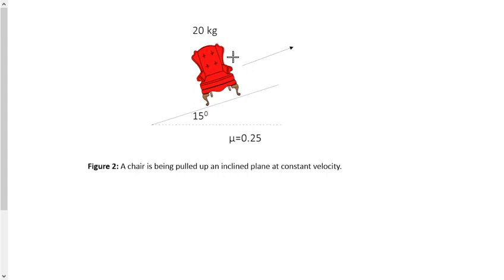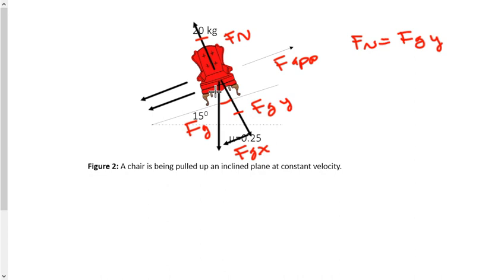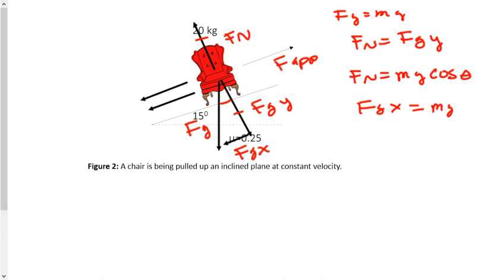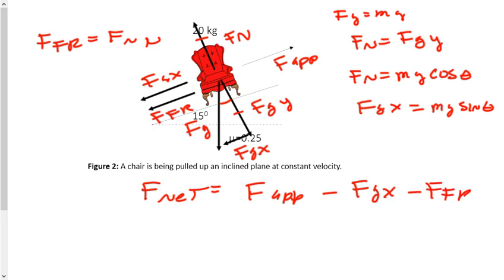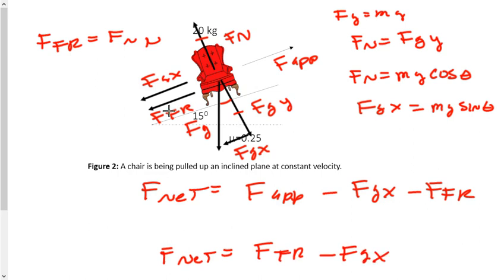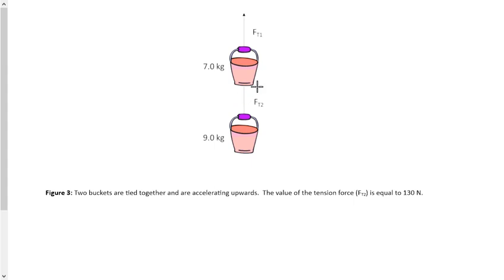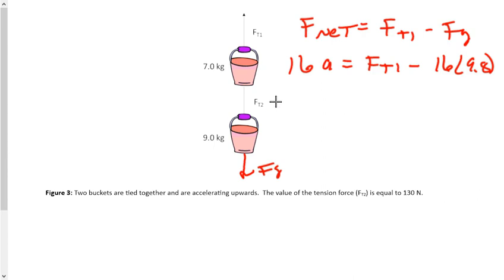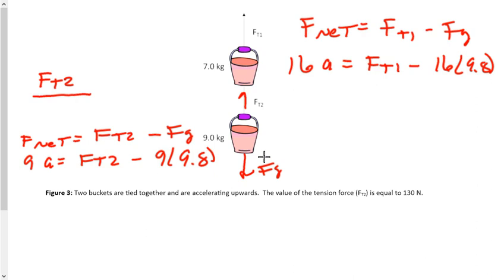A.P. Physics 1 Test Cram Video 3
This is a cram video and it covers inclined planes and upward accelerations.